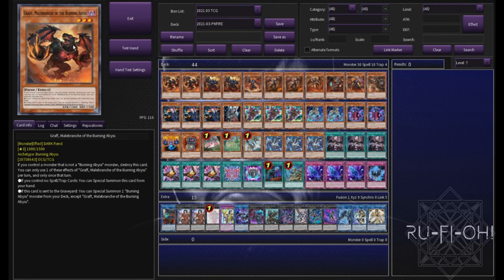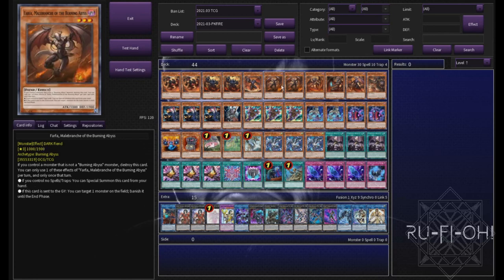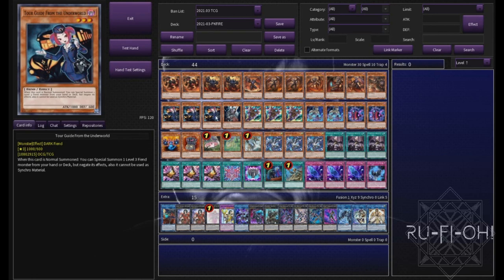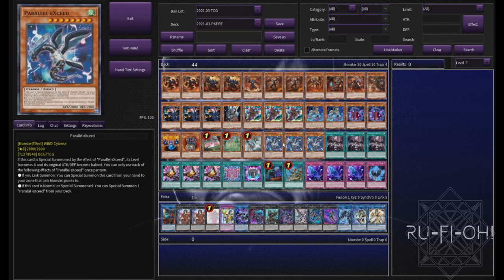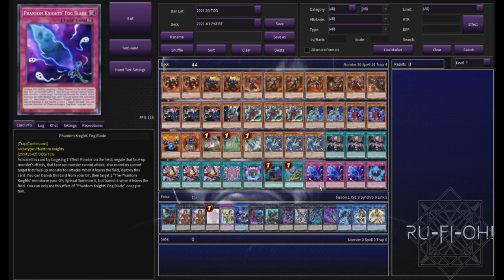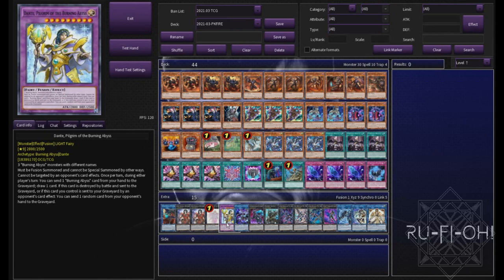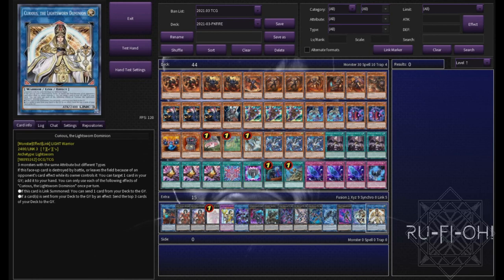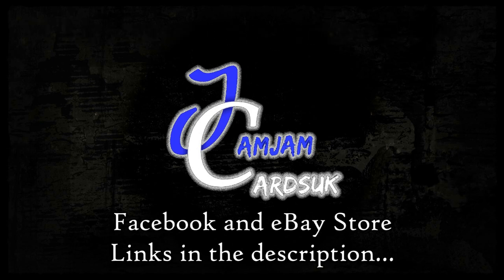Yu-Gi-Oh! TCG - PK Fire Deck Profile - Burning Abyss/Phantom Knights - March 2021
For today's video we're taking a look at the PK Fire list i've been playing with online - primarily I wanted a bit more focus on a Burning Abyss oriented deck because newer lists (and likely more optimised ones) are running smaller BA packagers, which is something I prefer not to do. It's not optimal, but the Phantom Knights carry it all enough to be sustainable!